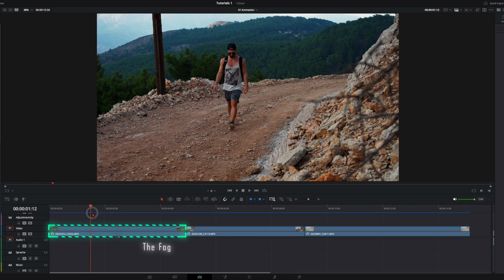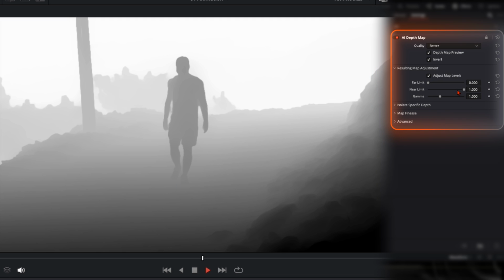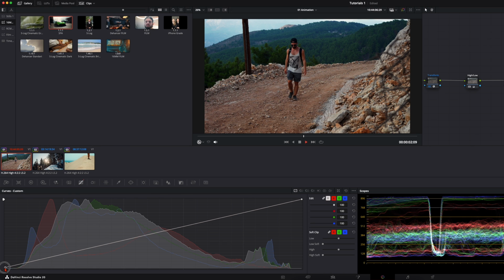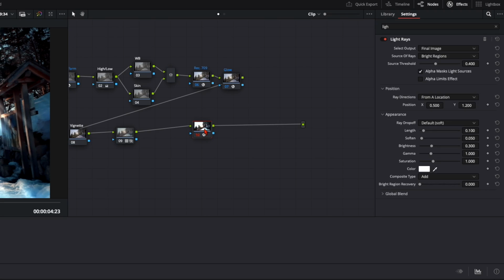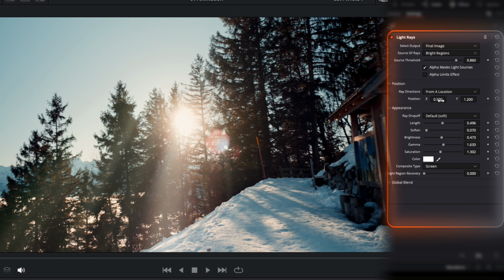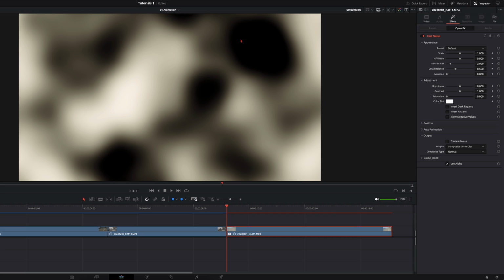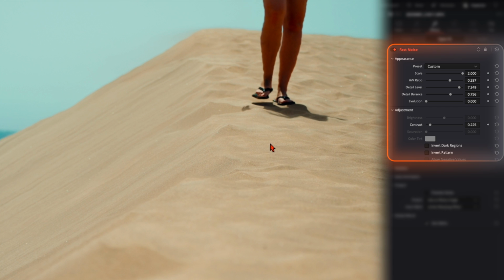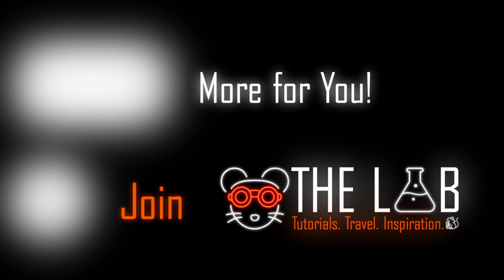These 3 Natural FX Will Make Your Footage Look Like a Movie / DaVinci Resolve Tutorial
In this tutorial, I’ll show you how to add cinematic nature effects that instantly elevate the look and feel of your footage.
No expensive plugins or complex setups required.

Whether you’re editing films, music videos, or content for social media, these effects will help you:
✅ Add atmosphere
✅ Enhance mood
✅ Create depth and realism

Perfect for creators who want their videos to look like cinema, even on a tight timeline.

Chapters:
0:00 Intro
0:22 The Fog (Studio only)
2:17 Light Rays
3:58 Heat Haze